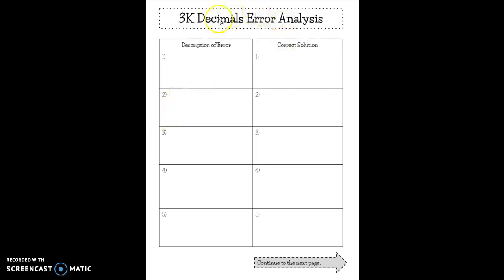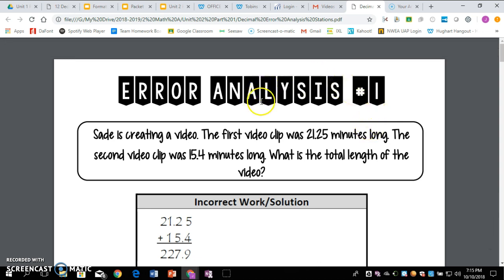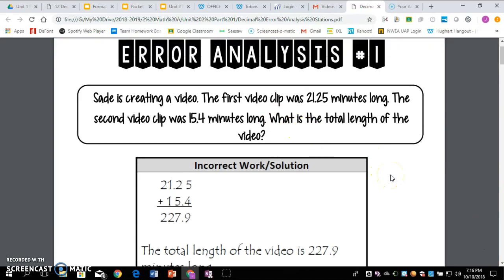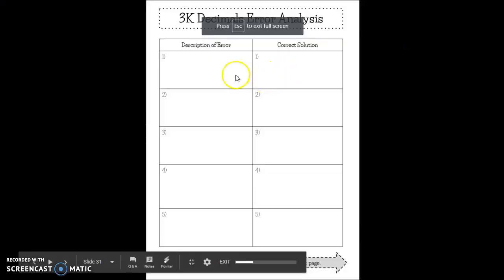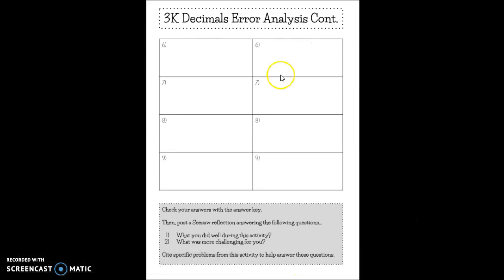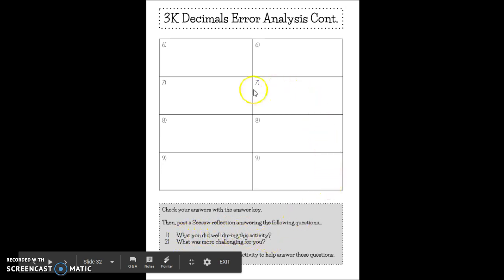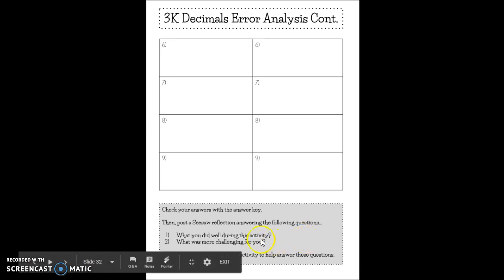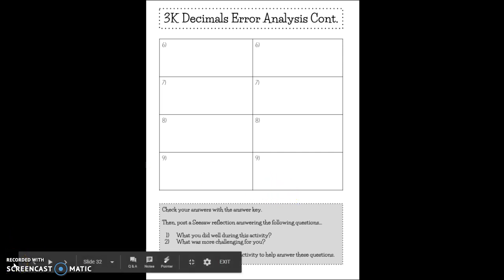3K Decimals Error Analysis